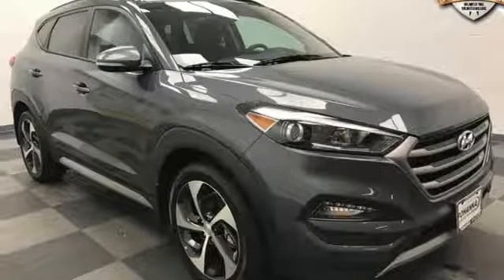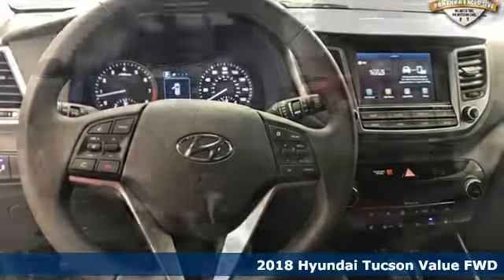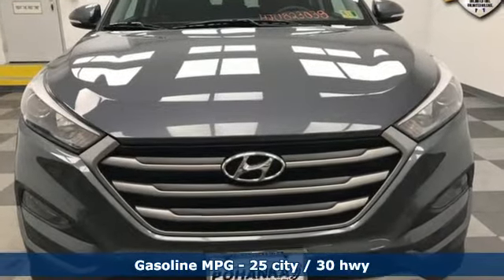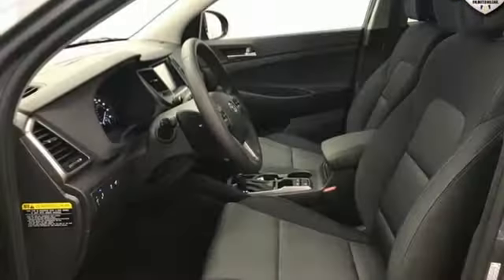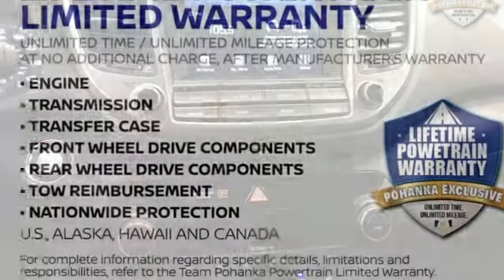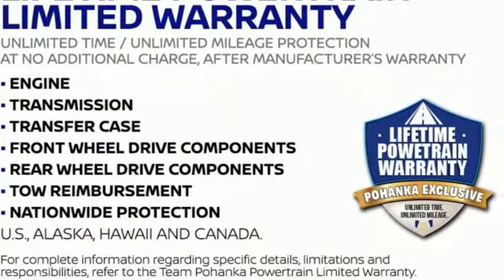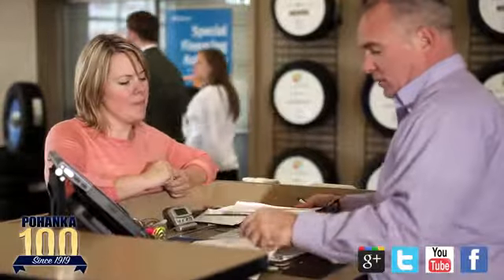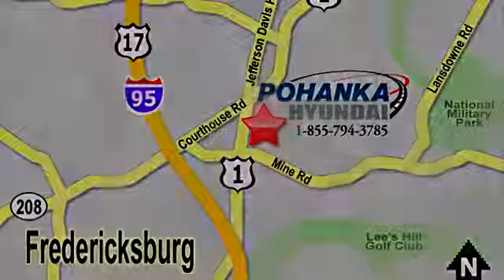New 2018 Hyundai Tucson Fredericksburg VA Richmond, VA HJU823038 - SOLD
Year: 2018
Make: Hyundai
Model: Tucson
Trim: Value
Engine: 1.6L 4-Cylinder Turbocharged
Transmission: Automatic
Color: Gray
Interior: Black
Stock #: HJU823038
VIN: KM8J33A23JU823038
Gray 2018 Hyundai Tucson Value FWD 7-Speed Automatic 1.6L 4-Cylinder TurbochargedbrbrRecent Arrival! 30/25 Highway/City MPG

Address:
5200 Jefferson Davis Hwy